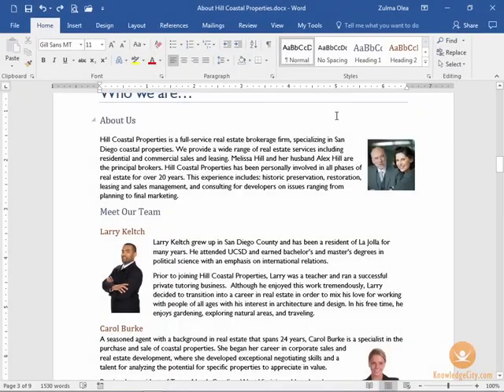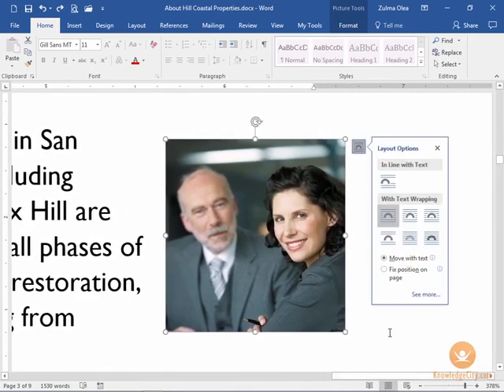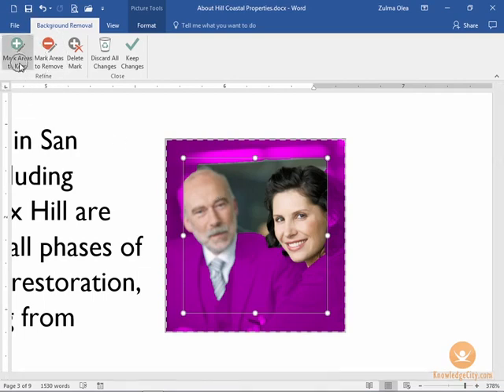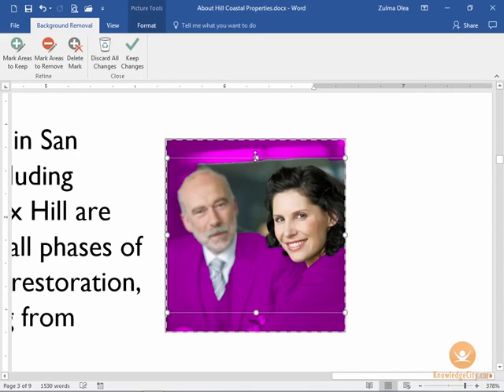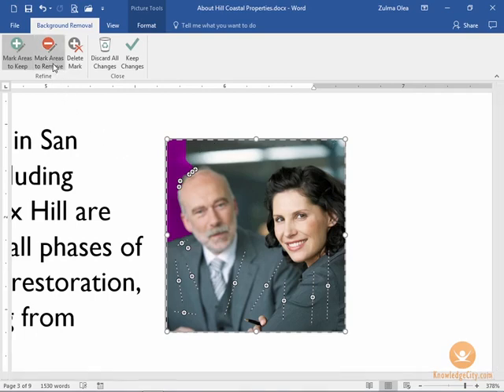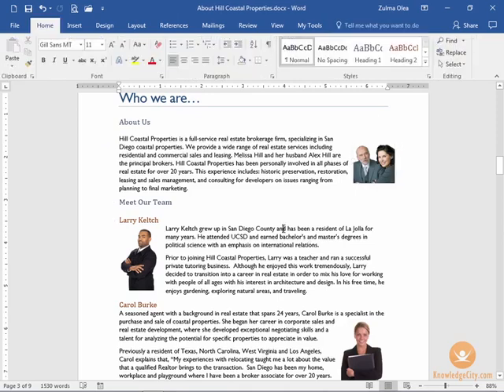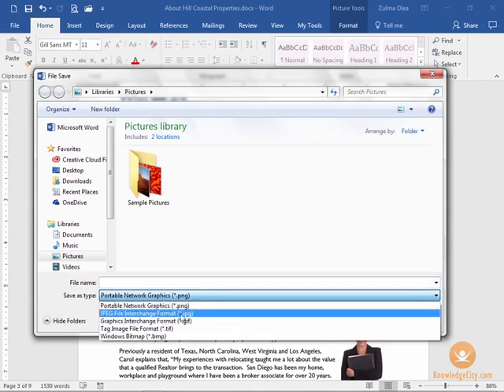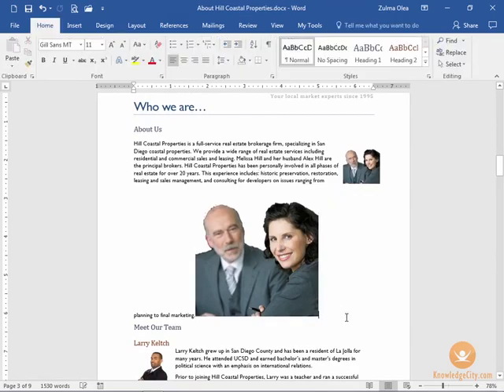Remove the Background of an Image in Word 2016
In the advanced features of Word 2016, you can remove the background of your photos or any other image to match the existing document that you are working on. The application is fun and easy to use – unlike some of the more powerful design programs. It’s your choice of what parts to or cut away. The advanced capabilities in Word 2016 allows you to even save the edited image to use later.

Course Lessons

Welcome

Introduction
Overview
Control Text Flow
Overview
Control Paragraph Layout
Insert and Manage Section Breaks
Insert and Manage Columns
Link Text Boxes
Apply Advanced Styles
Overview
Create Character Styles
Create Paragraph Styles
Create Custom List Styles
Work with Tables
Overview
Format and Modify Tables
Perform Calculations
Create a Custom Table Design
Advanced Image Editing
Overview
Control the Layout of an Image
Apply Advanced Editing to an Image
Remove the Background of an Image
Insert Advanced Objects
Overview
Create infographics with Smart Art
Visually display data with Charts
Create Hyperlinks for Navigation
Collaborate
Overview
Manage Comments
Track Changes
Compare and Combine Documents
Restrict Editing
Protecting and Securing Documents
Manage Long Documents
Overview
Insert a Table of Contents
Updating the Table of Contents
Insert Footnotes and Endnotes
Insert Citations and Bibliography
Insert Captions
Insert an Index
Insert a Table of Authorities
Automate Work-flow
Overview
Macros
Running Macros
Mail Merge Part 1
Mail Merge Part 2
Forms
Conclusion